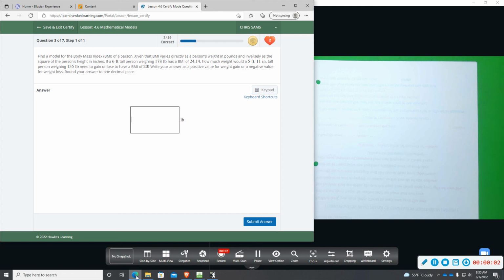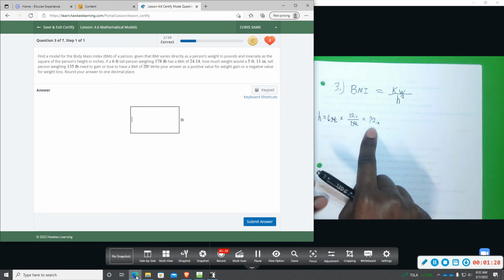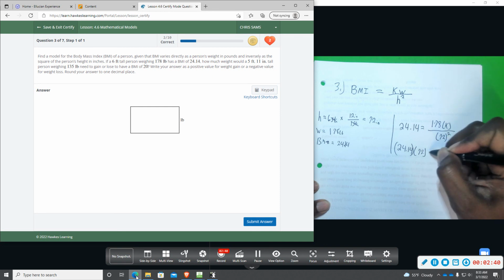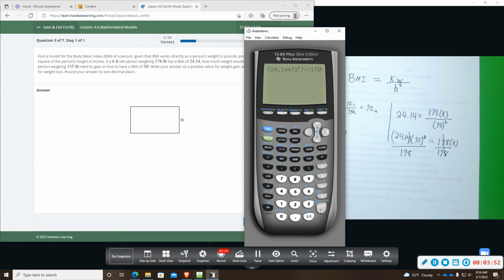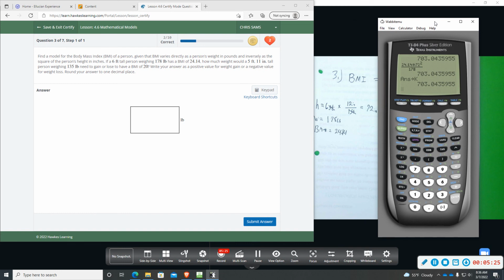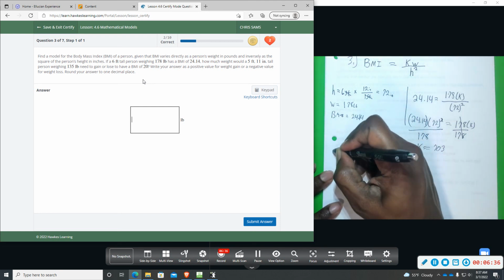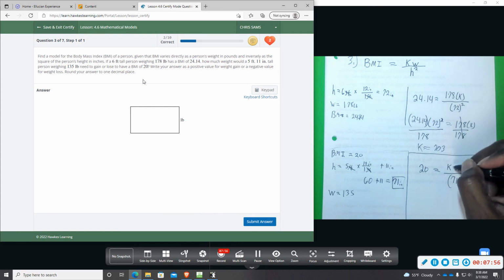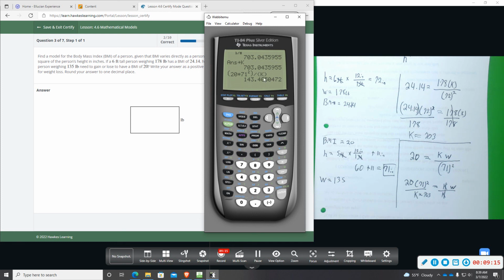LSCO CA 4 6 3